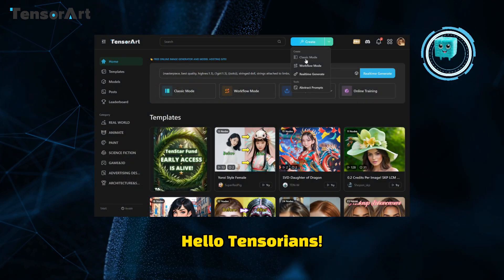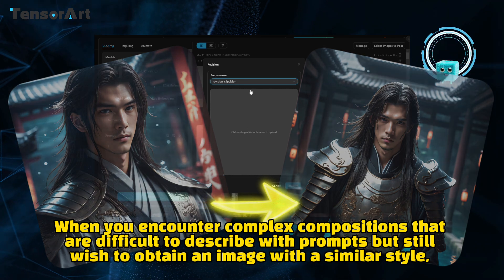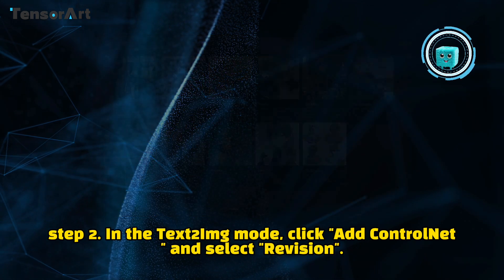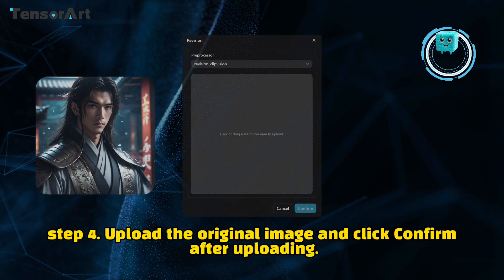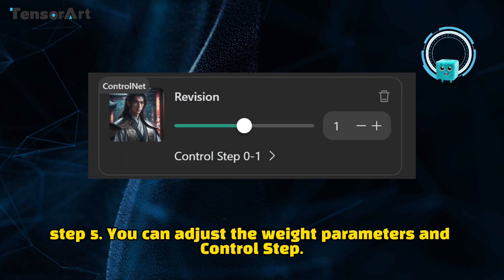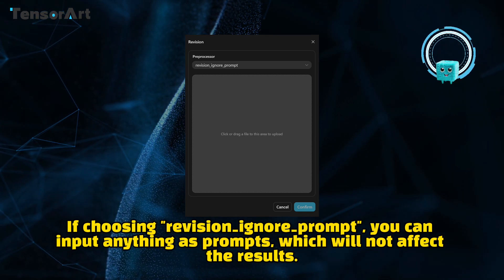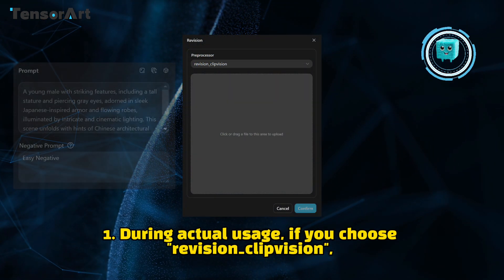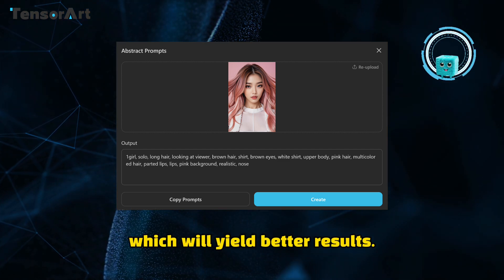Revision｜ControlNet Tutorial｜📺Generate highly similar images!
Hello Tensorians!​ Today, we're continuing to introduce an interesting ControlNet tool.​ This ControlNet is called Revision, which can generate images highly similar to a given image.​ When you encounter complex compositions that are difficult to describe with prompts but still wish to obtain an image with a similar style, ​you can choose to use Revision to get satisfying results.📺

🎬Chapter
1. Introduction   0:07
2. How to use Revision?   0:30
3. More Tips   1:59
4. Outro   2:29